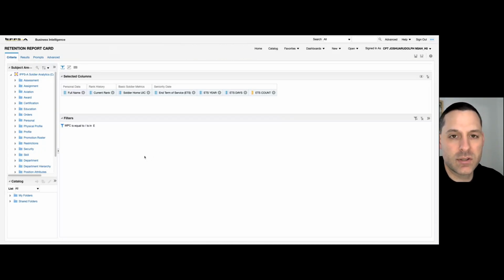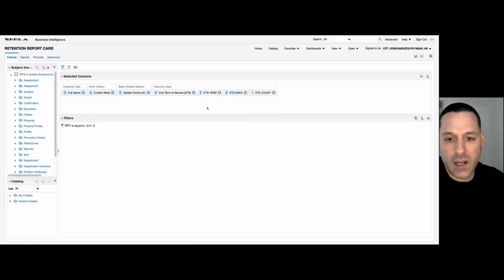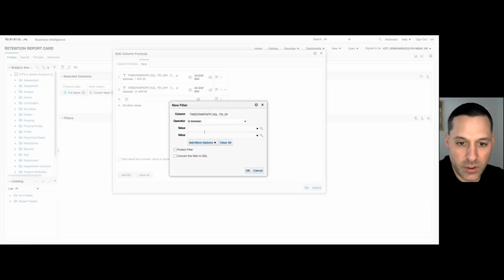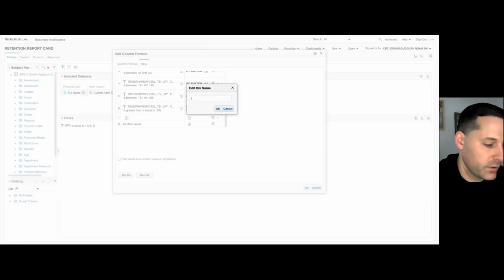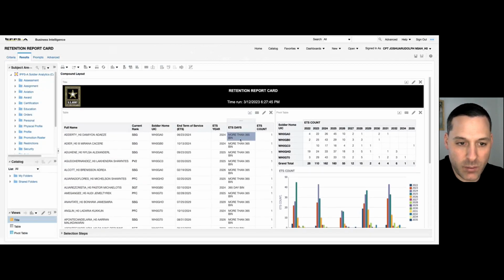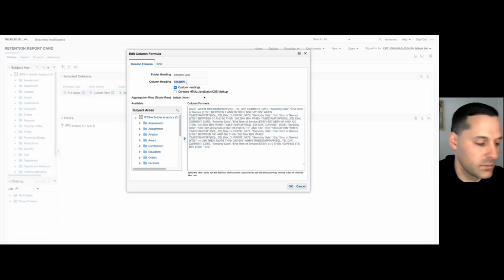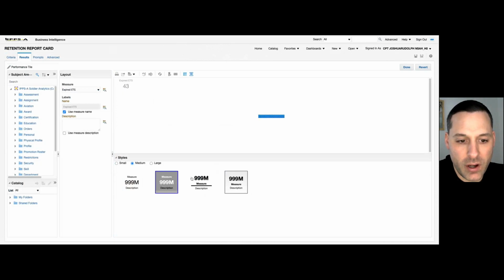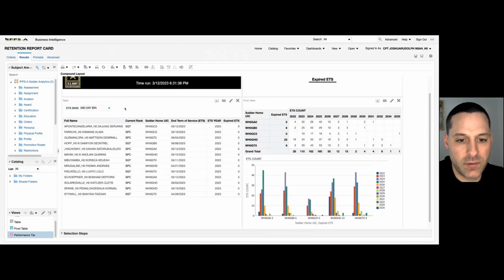ADHOC OBIEE Intermediate Bins & Performance Measure Tiles| IPPS-A R3 | HR Professionals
@offline_channel-d4u is here and so is the Army's modern Army HR Data Analytics platform, ADHOC OBIEE. This platform expedites data gathering, optimizes performance and customization, and allows HR Professionals and Leaders time for analyzation. Commanders and Leaders will acquire insight to make more informed, data-driven decisions.

This video provides a demonstration on how to create bins and insert performance measure tiles.  "Bins" enable users to group data within a column based on specific, filtered criteria.  The example used within this video is grouping ETS dates by 30 day, 90 day, 120 day bins, etc.  This video also includes the performance measure tile which takes a measure or metric, and depicts the data in an easy to read tile. The example used in the video is for total expired ETS.